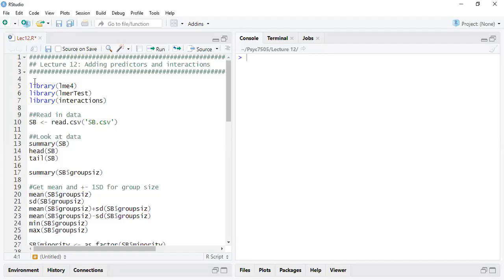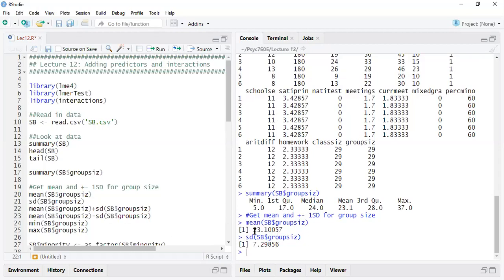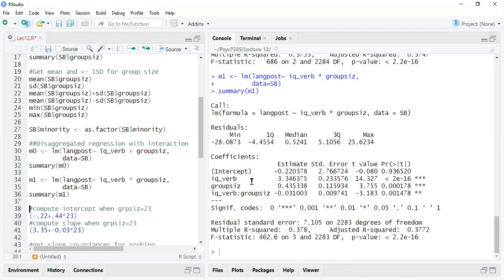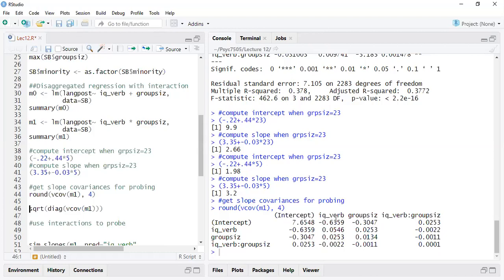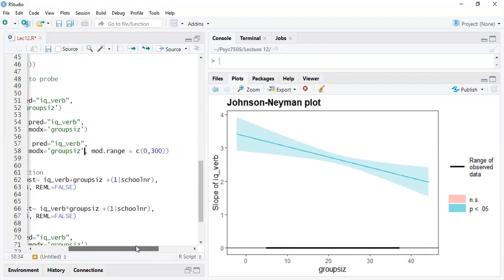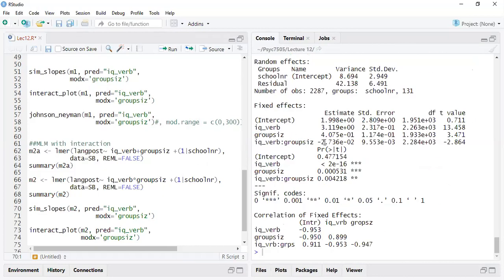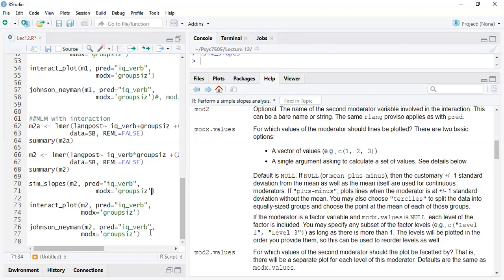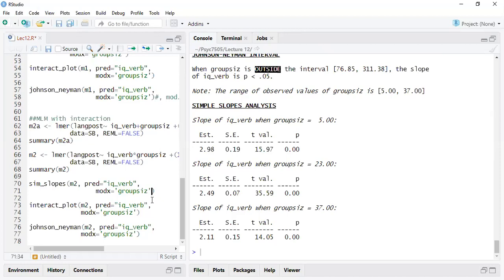PSYC7505 MLM Interactions R Example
This video contains examples of fitting models from Lecture 12 MLM: Adding Predictors and Interactions